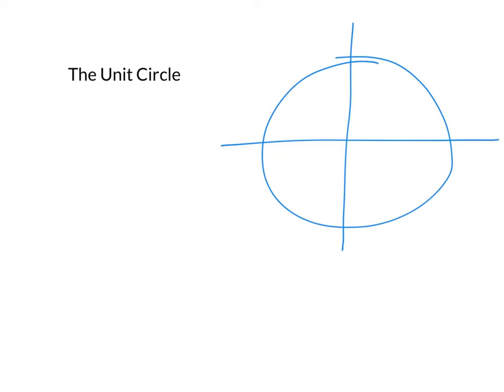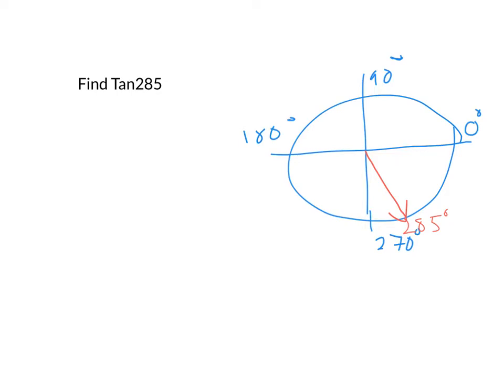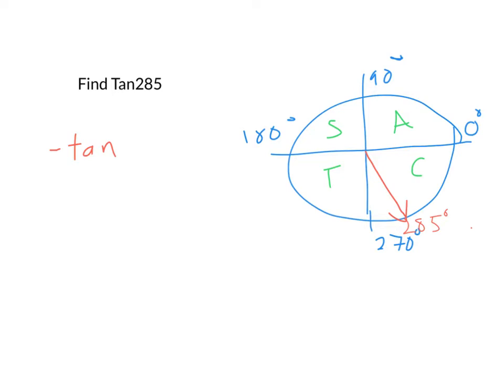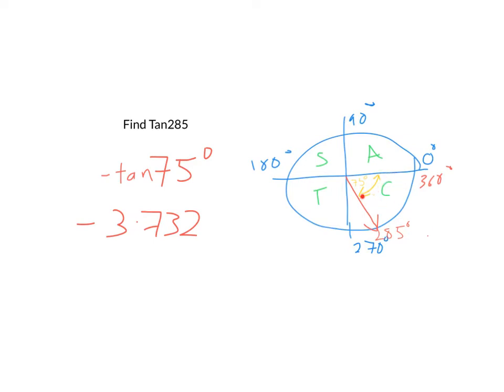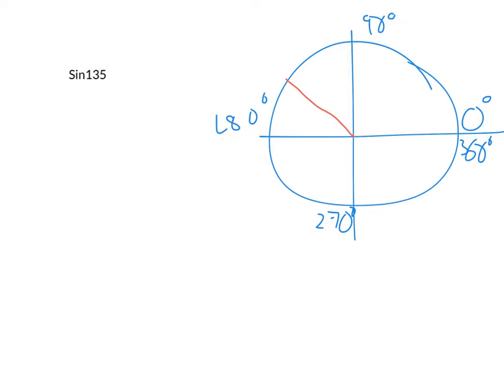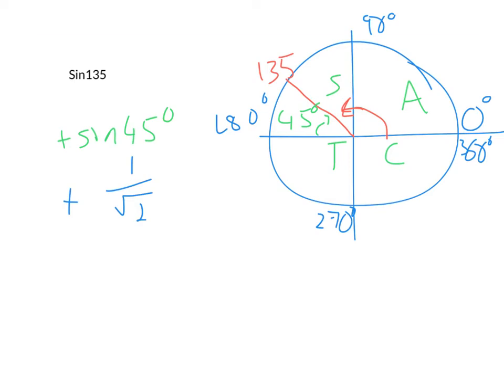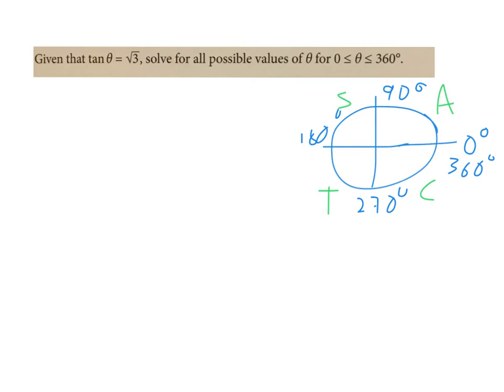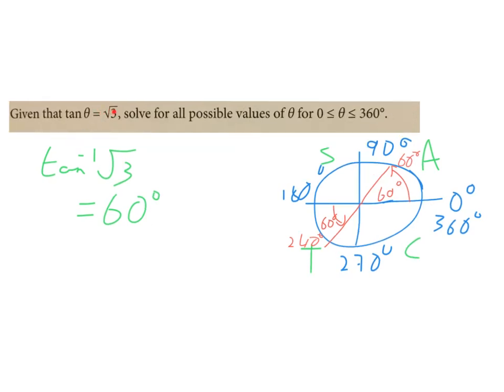Using the Unit Circle